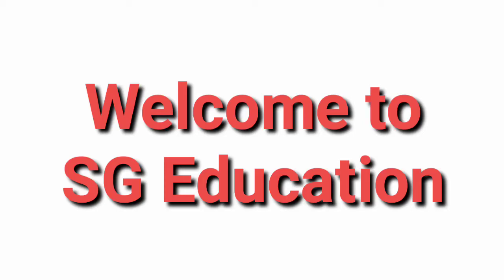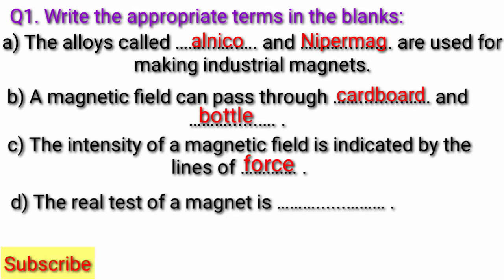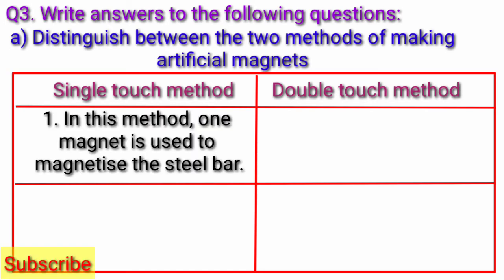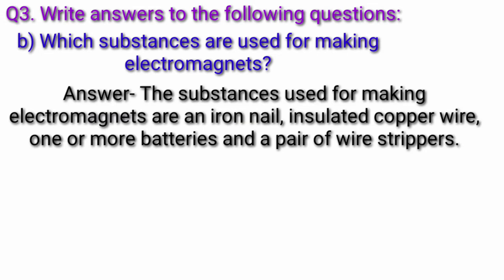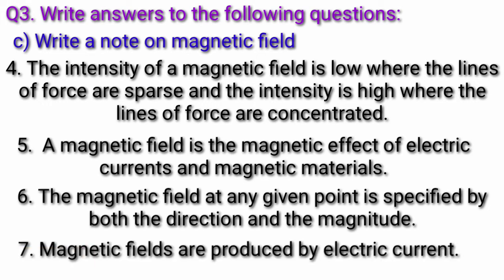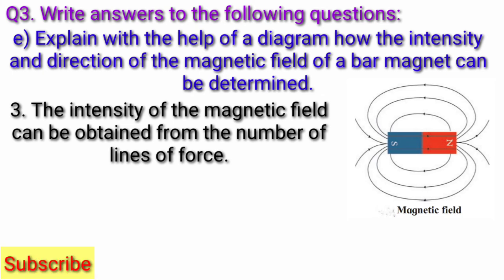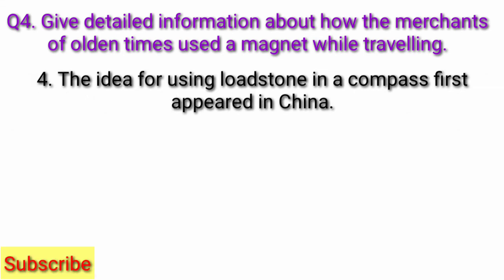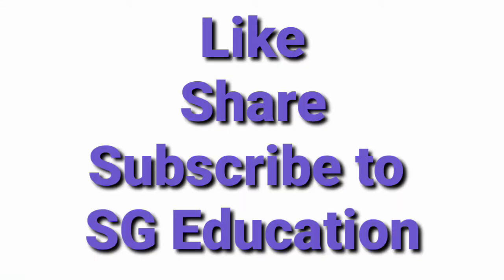Class 7 Science Chapter 19 Properties of a Magnetic Field Exercise Solutions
Class 7 Science Chapter 19 Properties of a Magnetic Field Exercise Solutions std 7 Science Chapter 19 Properties of Magnetic Field Exercise Solutions question answers std 7